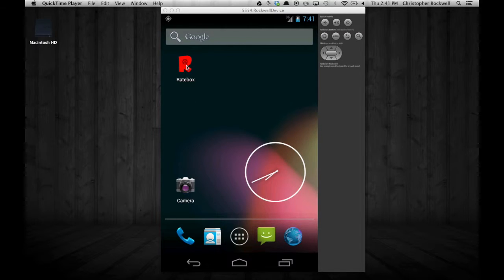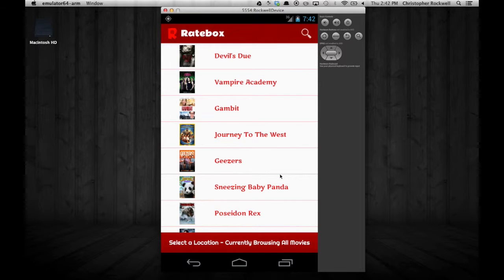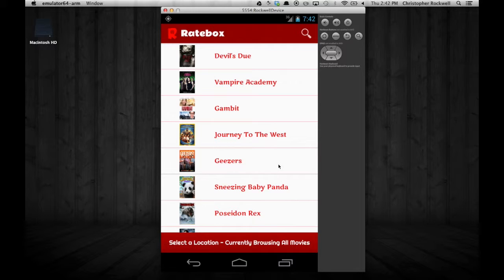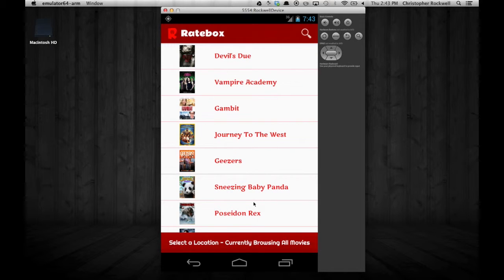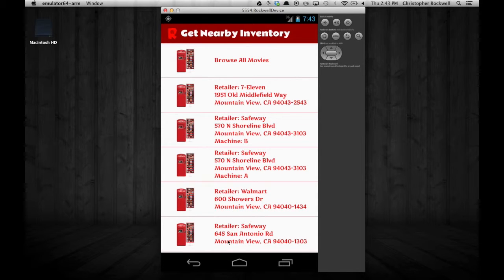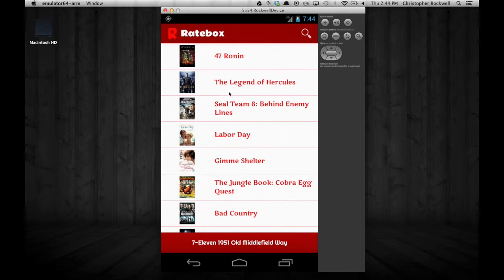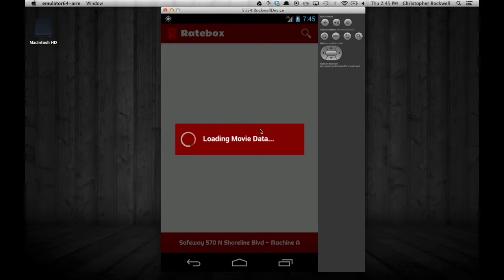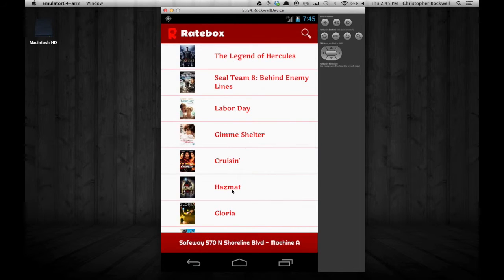Ratebox - Application Walkthrough